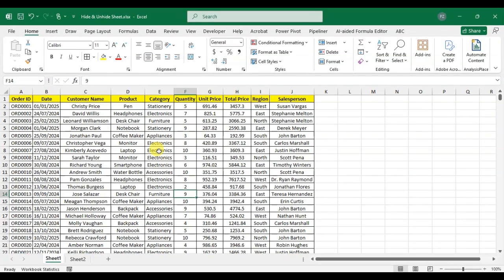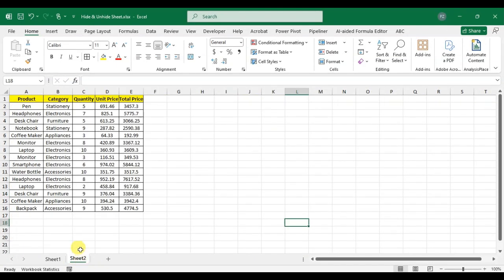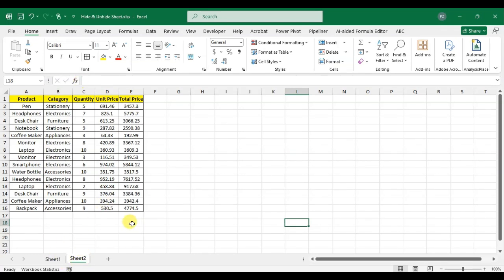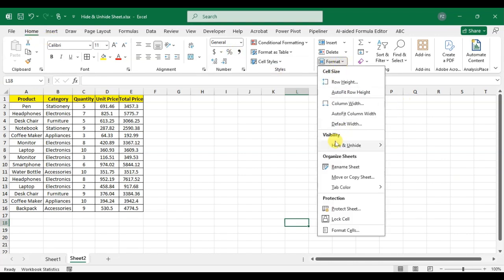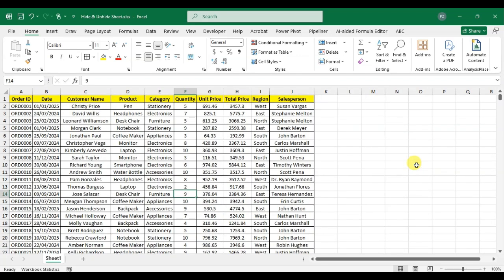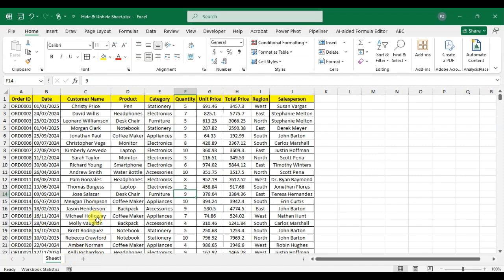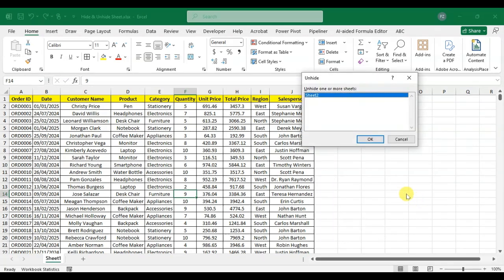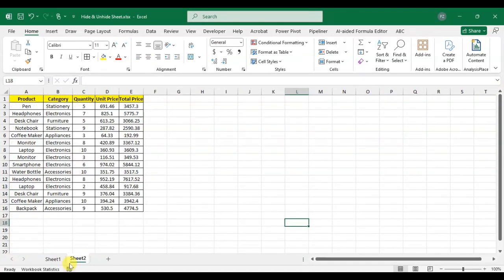How To Hide And Unhide Sheet In Excel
in this video we learn how to hide and unhide sheet in excel, i go to home tab then format option and click on hide sheet to hide sheet2. to unhide i again go to same place and click on unhide sheet, then select sheet2 from dialog box and press ok. sheet2 is again show in excel file. this is how we can hide and unhide any sheet in excel.